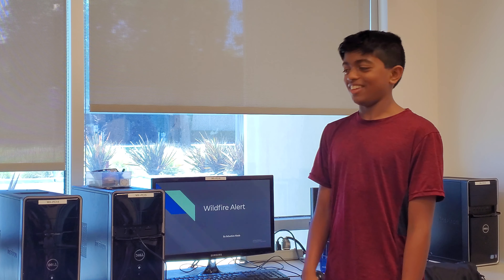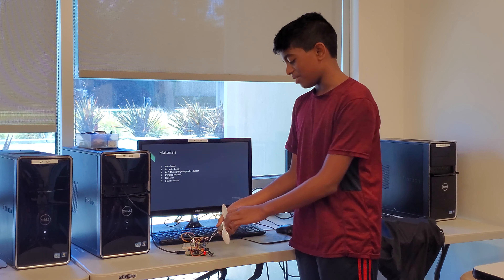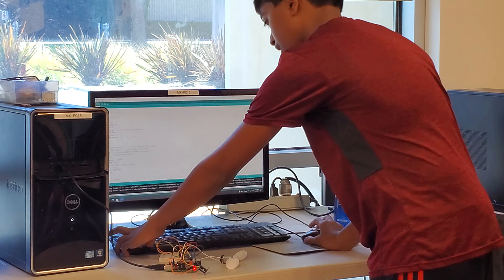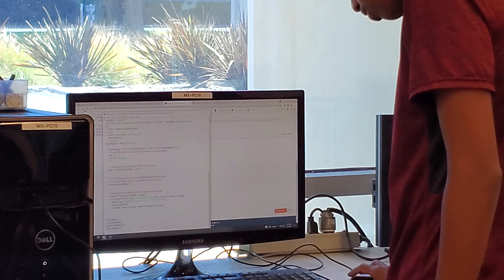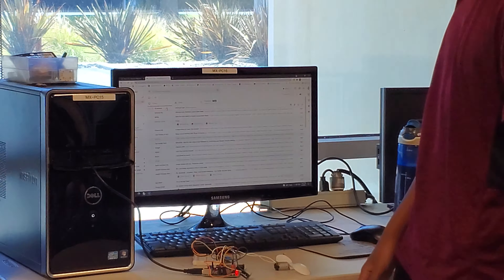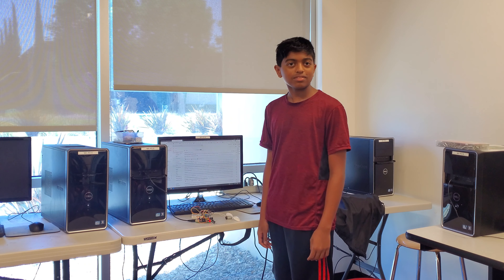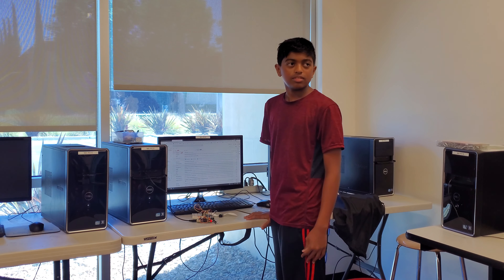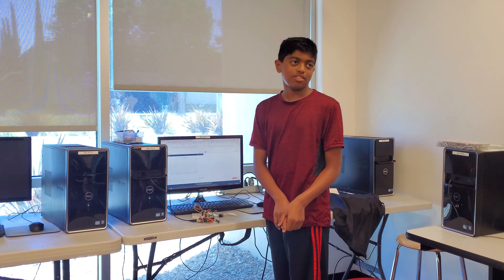Sebastian - Wild Fire Alert (Arduino)